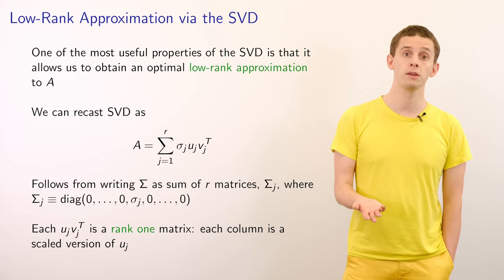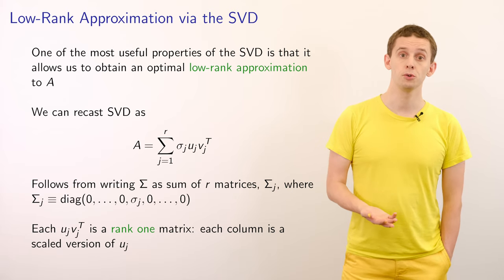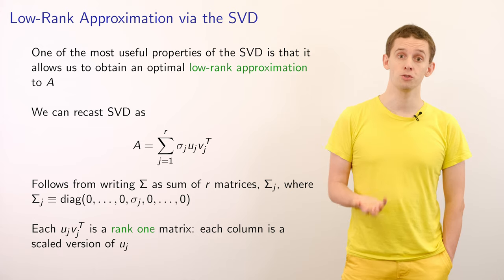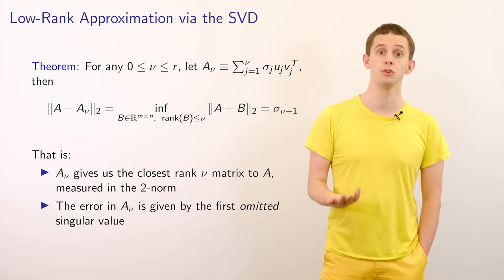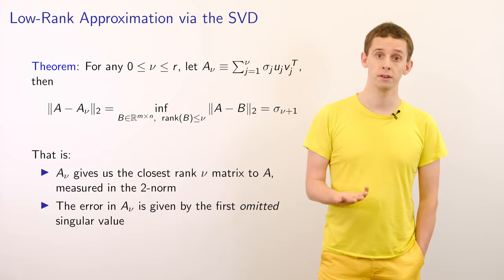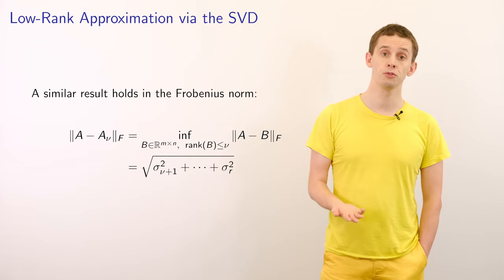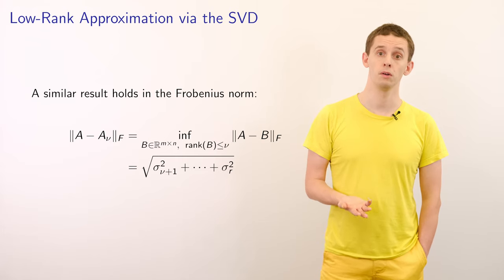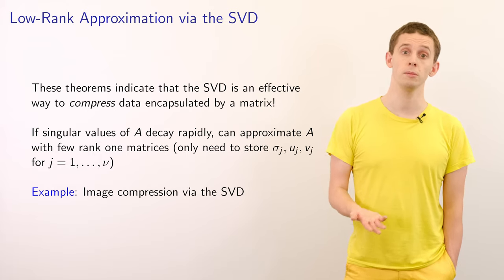Harvard AM205 video 2.12 - Low-rank approximation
Harvard Applied Math 205 is a graduate-level course on scientific computing and numerical methods. This video describes how the singular value decomposition (SVD) can be used to construct optimal low-rank approximations to matrices. This a useful feature of the SVD that can be used for compressing information in a matrix, and for analyzing its properties.